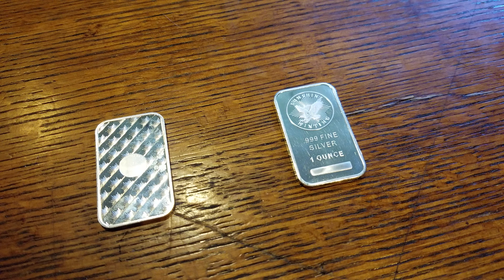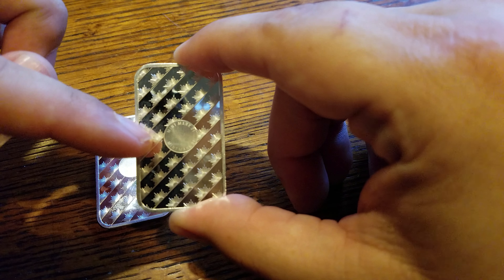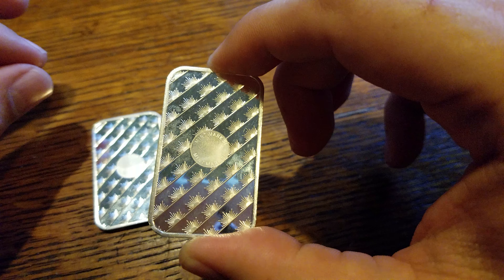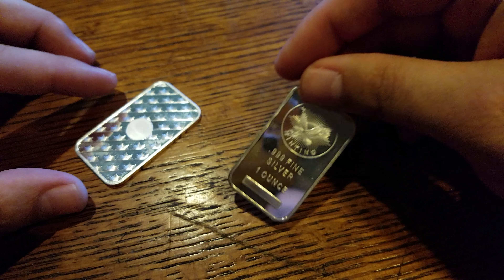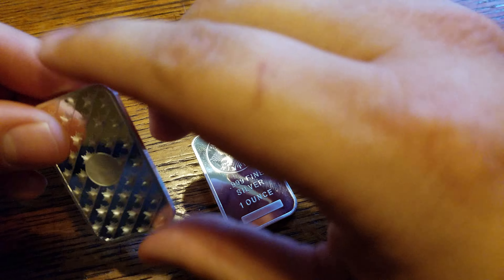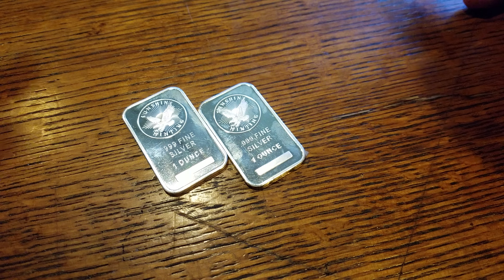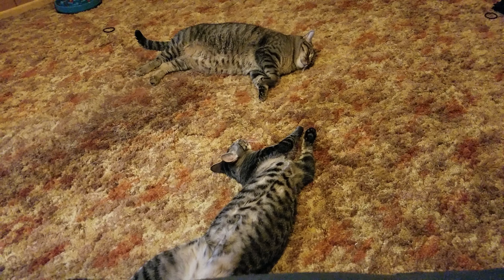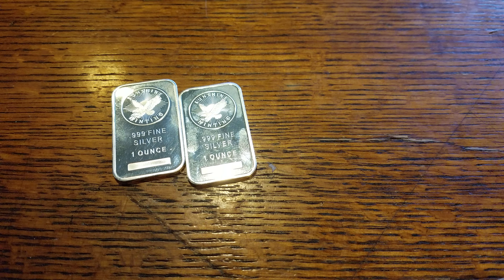1 oz Sunshine Silver Bar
1 oz Sunshine Silver Bar let me know what you think!!!